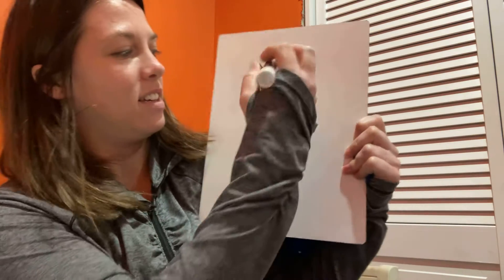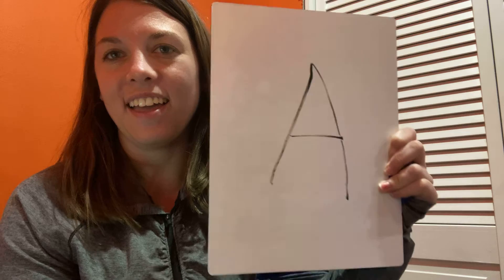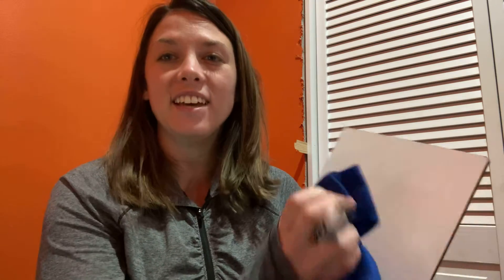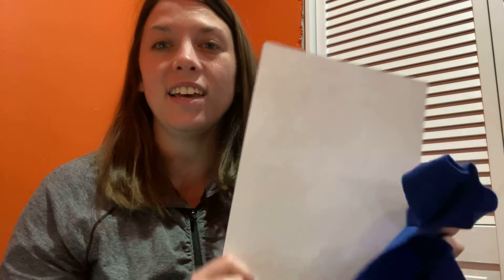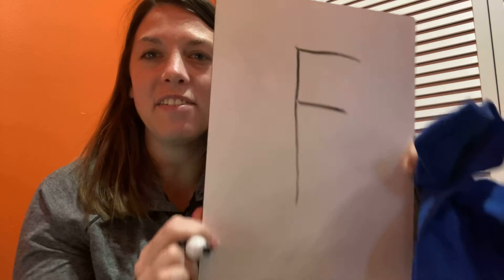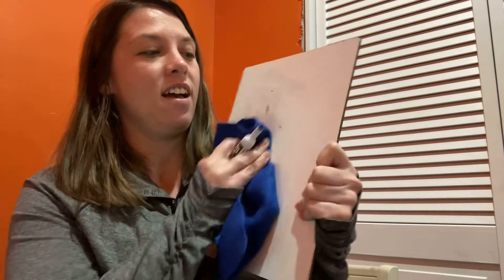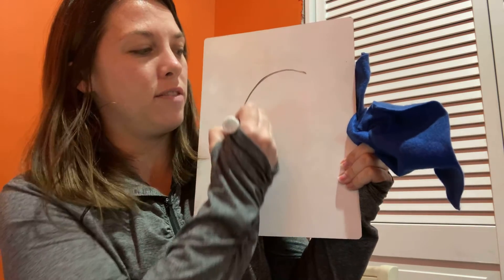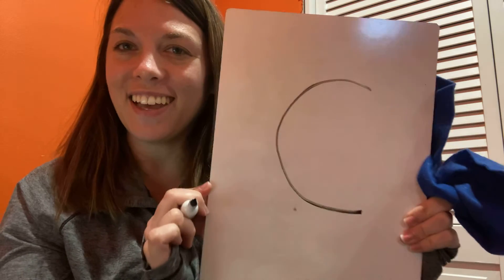Letter song A F C